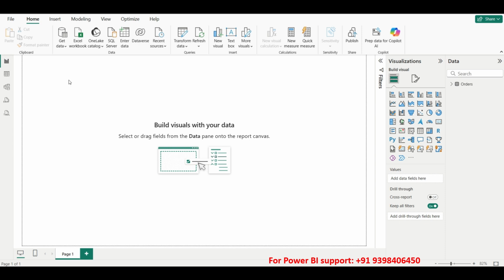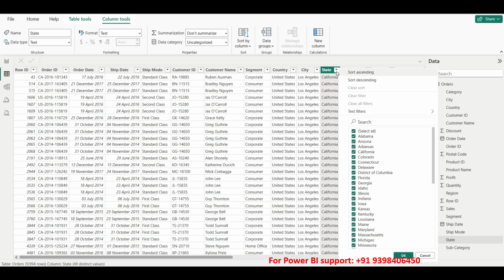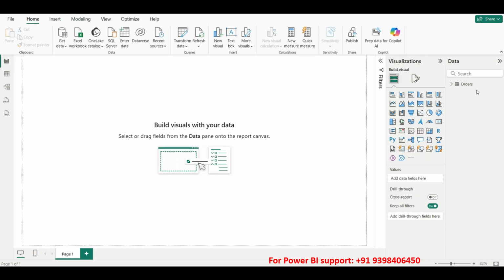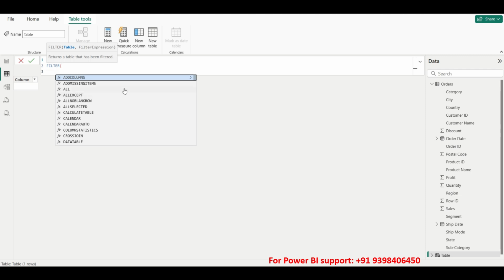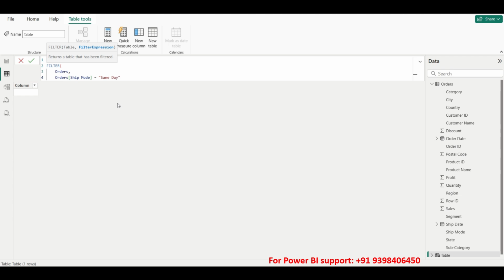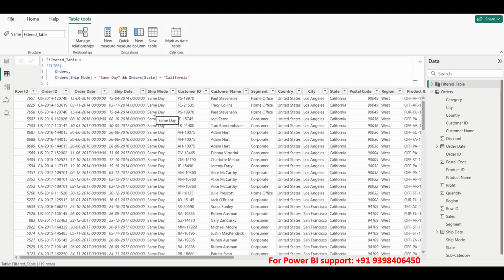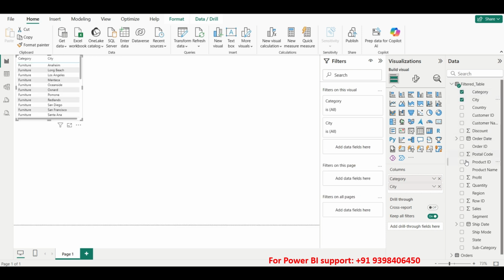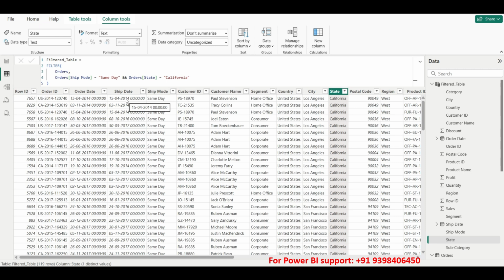📊 Power BI 365 Challenge Day 6 | DAX FILTER() | CREATE SALES FILTERED TABLE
In this Power BI real-time task, we’ll learn how to find the total number of customers from California who got “Same Day” Ship Mode using simple DAX and visual filters.

This scenario is commonly asked in Power BI interviews and also helps you build strong fundamentals in data modeling, DAX functions, and filtering context.

You’ll learn how to:
✅ Use FILTER() in DAX to extract specific subsets of data
✅ Apply conditional filters to get state-wise or ship mode–wise insights
✅ Create summary tables dynamically inside Power BI
✅ Build a quick and clear visual table showing customer details for “Same Day” shipping in California

🧩 DAX Formula Used

To create a calculated table, use the following DAX formula 👇

California_SameDay_Customers =
FILTER (
    Customers,
    Customers[State] = "California"
        && Customers[Ship Mode] = "Same Day"

If you want just the total number of customers, use:

Total_California_SameDay_Customers =
CALCULATE (
    DISTINCTCOUNT ( Customers[Customer Name] ),
    Customers[State] = "California",

💡 Explanation:

FILTER extracts only rows meeting the given condition.

CALCULATE changes the filter context and computes the distinct number of customers.

This helps identify how many customers in California had shipments delivered through the Same Day mode.

🖥️ Steps in Power BI

Load your Superstore dataset (or any dataset with Ship Mode and State columns).

Create a new table using the first DAX formula.

Alternatively, create a measure using the second DAX formula to display in a card visual.

Use visuals like Table or Card to show customer count.

Add a filter or slicer for State and Ship Mode if you want dynamic control.

🧠 You’ll Learn

How to apply multiple filters in DAX

How to use CALCULATE and FILTER together

Difference between table expression and measure calculation

Real-time Power BI use case for reporting and analytics

What’s your favorite DAX function in Power BI?
Share your thoughts or doubts below — I’ll reply to every comment 👇

📚 Related Power BI Tutorials

How to Create a Dynamic Tooltip in Power BI

How to Link Reports Using Drillthrough

KPI Dashboard in Power BI Step-by-Step